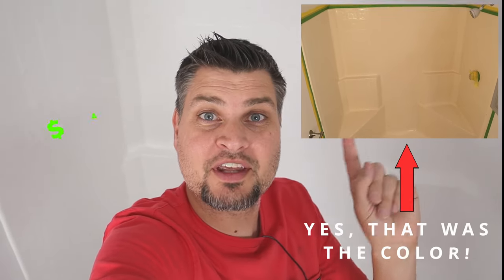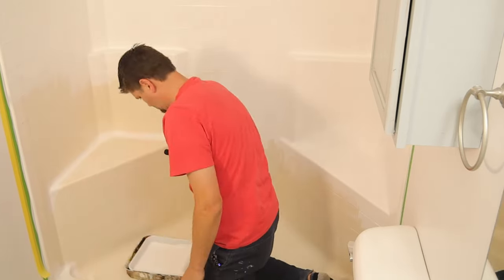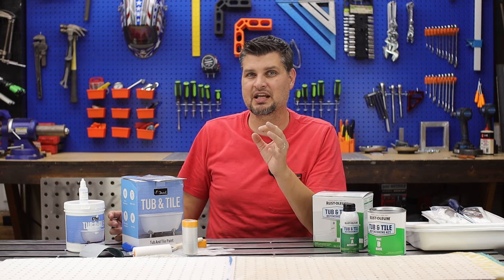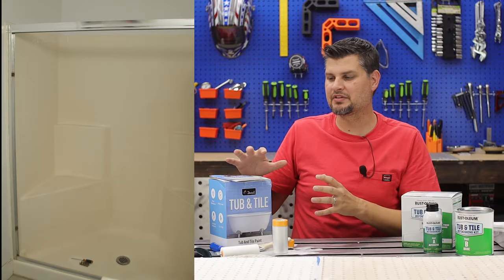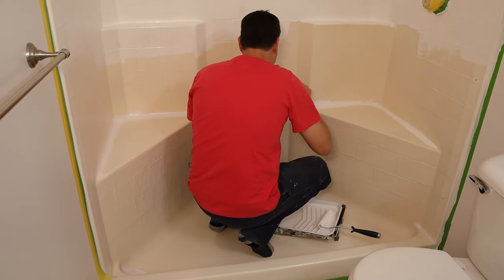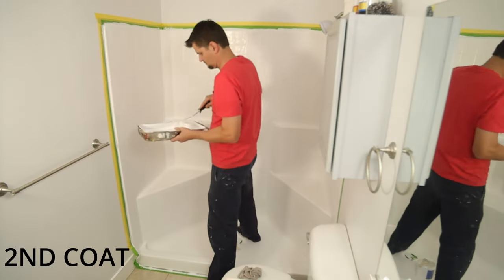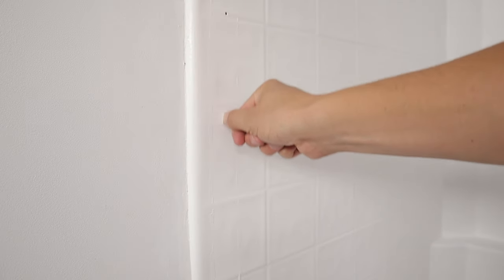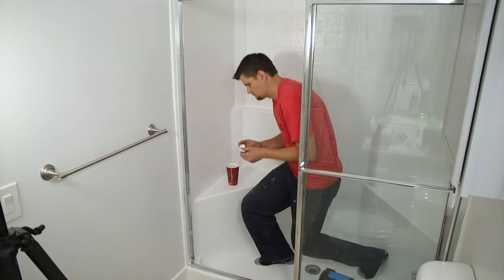$40 Tub and Tile KIT: Results are Amazing!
Awesome bathroom remodel without having to rip everything out! As always I include all my bathroom makeover tips and tricks to get the best looking results.

Refurbishing / Renovating our 30 year old shower and making it look brand new. The only demo was taking out the shower frame which is NOT a necessity. I went the extra mile just to make it perfect.

Tried both Dwil and Rustoluem tub bath and shower refurbishing kit.
Ended up going with Dwil.

This DWIL kit comes with: paint, hardener, brush, foam roller, tape, sand paper, and gloves.
It is a water based paint so if you do want to use a sprayer all you have to do is add water to thin it out.
I ended up going with the white but it comes in off white, black, light gray, dark grey, and black.
Works on tile, glass, marble, acrylic, countertops, and tubs.